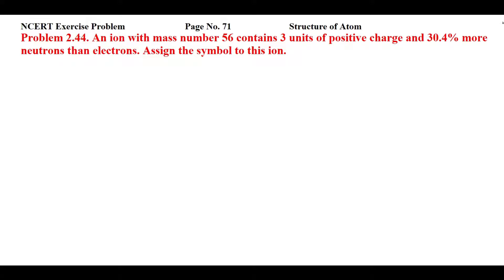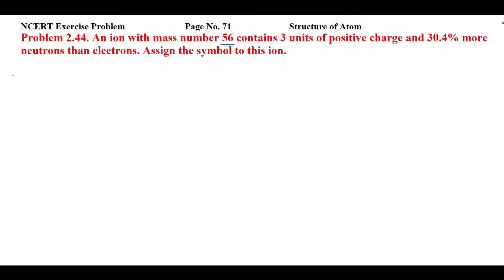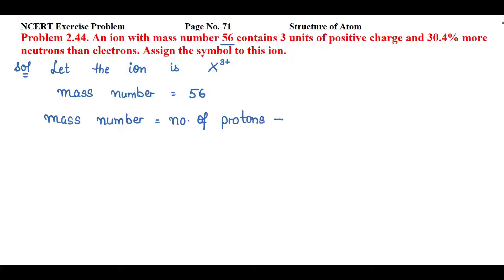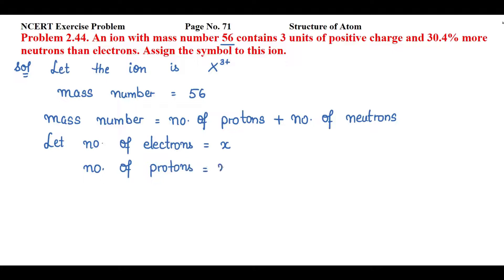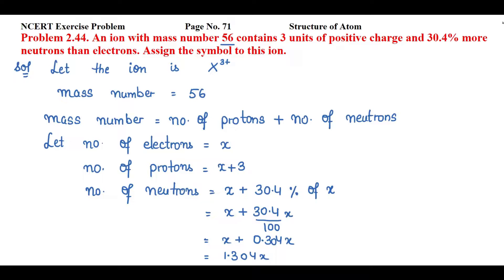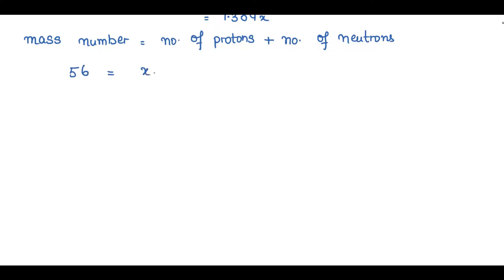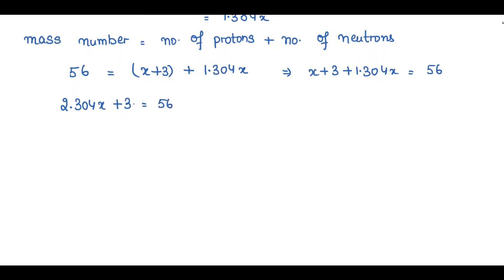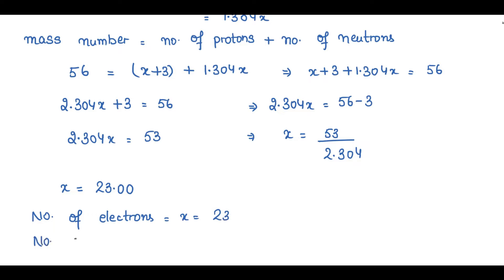An ion with mass number 56 contain 3 unit of positive charge and 30.4% more neutrons than electrons.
Problem 2.44. An ion with mass number 56 contains 3 units of positive charge and 30.4% more neutrons than electrons. Assign the symbol to this ion.